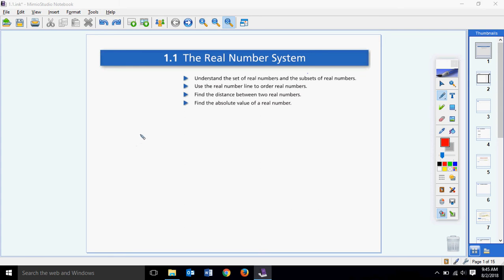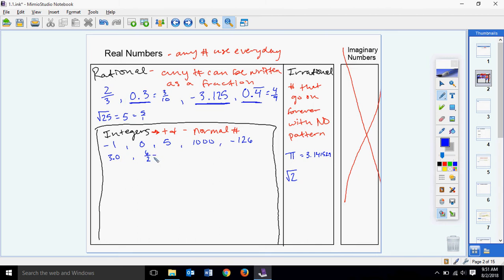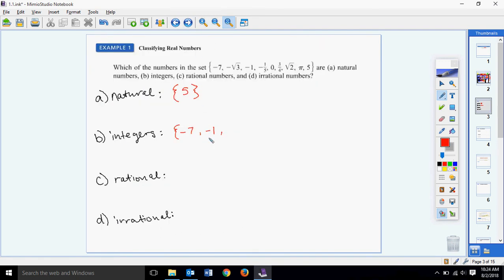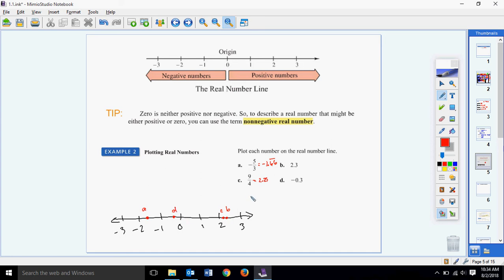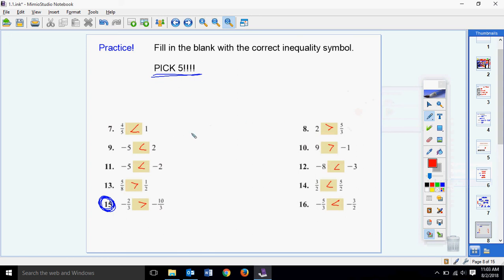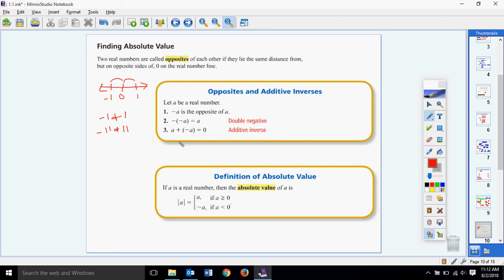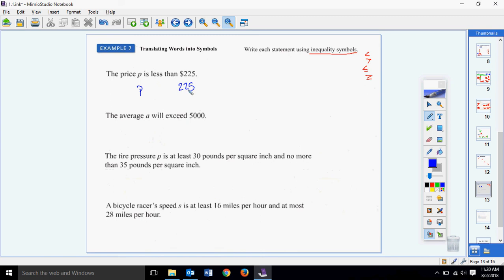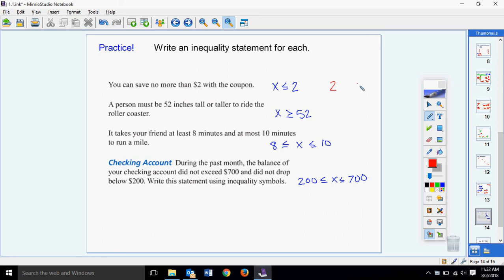Int. Alg. 1.1 Notes